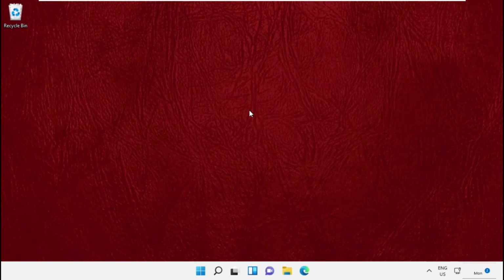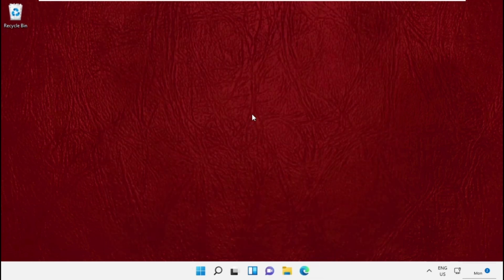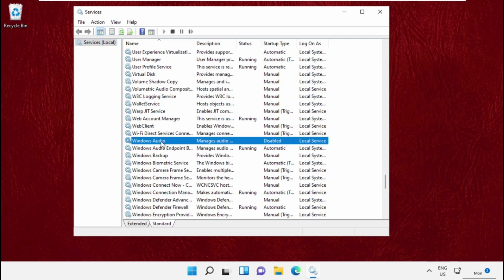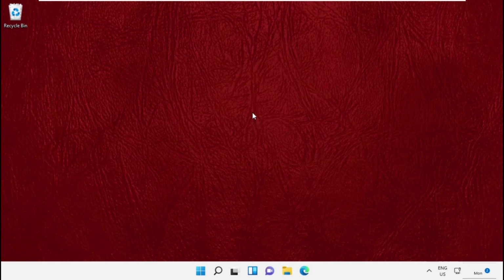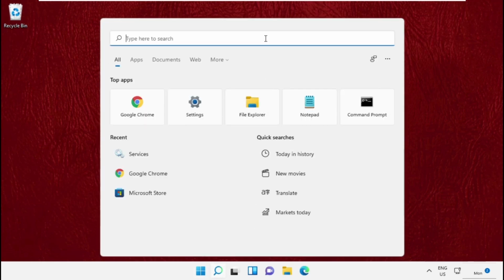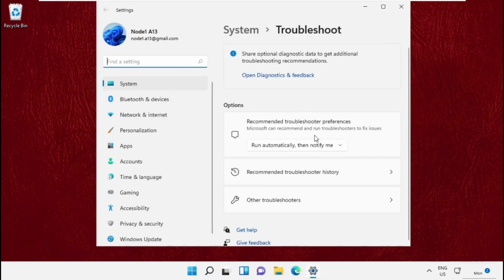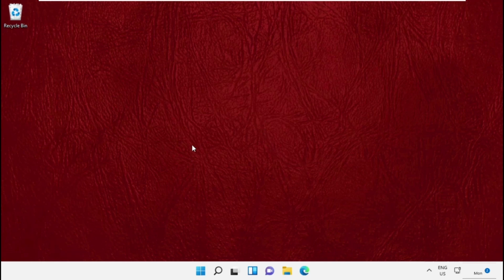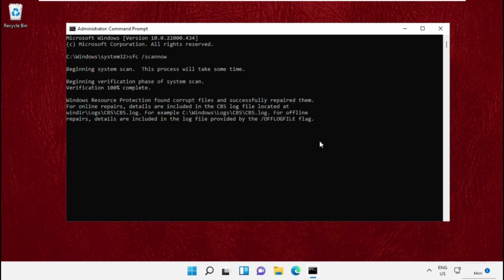Windows 11 Volume Not Working - Volume Button Not Working Windows 11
Sometimes fundamental things on Windows 11, such as sound output, stop working after an upgrade that seems relatively insignificant. A number of users have reported that sound has stopped functioning on Windows 11, regardless of whether they choose to play the music through the device's built-in speaker or an external amplifier. In the past, users of Windows 10 had complained about the absence of music, so we gathered a number of potential solutions and prepared a list. In a manner of speaking comparable to this, we provide you with a comprehensive guidance in this instruction to repair problems involving there being no sound on Windows 11. Windows 11 Volume Not Working - Volume Button Not Working Windows 11 Several techniques for locating the source of the sound issue as well as solutions to it have been addressed here. Now that we've established that, let's get to work finding a solution for users of Windows 11 who are reporting that they have no sound.

How to Fix the Problem of There Being No Sound on Windows 11 (2022)
In this comprehensive guide, we will walk you through ten alternative solutions to the problem of Windows 11 not having any sound. If you follow the steps in the instruction in order, you should be able to find a solution that will resolve the problem with the audio output on your personal computer. Windows 11 Volume Not Working - Volume Button Not Working Windows 11 Open up the chart that's below and have a look at all the different approaches that are described in this tutorial.

1. Verify That the Audio Is Not Muted or Turned Down
Users frequently fail to recognize that the audio might be muted or that someone might have turned the intensity down to a lower level, which, when combined with the fact that this gives the perception that sound is not functioning on Windows 11, can lead to confusion. In these kinds of situations, all you have to do to verify if the audio settings are made up appropriately is either unmute the sound or turn up the intensity. The procedure is as follows.

1. To begin, access the Action Center by pressing the Windows key and the letter A simultaneously on your computer while using Windows 11. To hear the music again, select the intensity option that is located in this area. Windows 11 Volume Not Working - Volume Button Not Working Windows 11. Raise the intensity to a higher level, and then verify to see if the sound problem that you were having with your Windows 11 computer has been fixed.

2. Make Sure You Use the Appropriate Sound Source

The disparity of the audio source is the second possible cause of the sound problem on Windows 11, and it is also the most prevalent. You will need to select the appropriate audio source from the Action Center in Windows 11. Windows 11 Volume Not Working - Volume Button Not Working Windows 11 Following this step, the operating system will route the sound to the appropriate output device. The following is a guide that will assist you in selecting the appropriate music source.

1. Launch the Action Center once more by pressing the Windows key and the letter A on your computer. Next to the brightness indicator is a symbol that looks like an arrow. Click on that.

2. Select the audio device that you want to use for listening from the list of devices that you have connected to your computer. And just like that, the issue where your Windows 11 computer has no sound will be resolved immediately. If the music is still malfunctioning, you can either restart your computer and attempt this technique once more, or you can try transitioning between different choices.